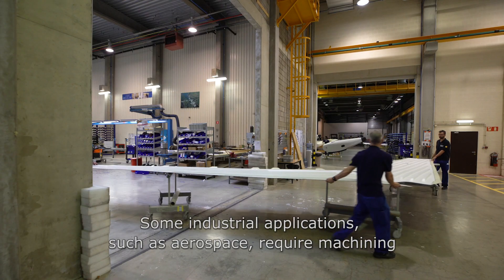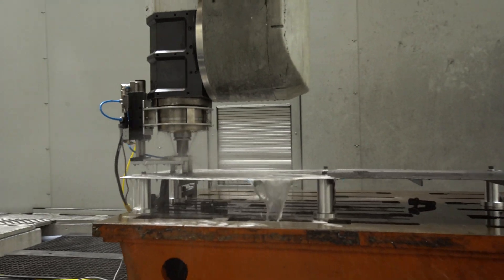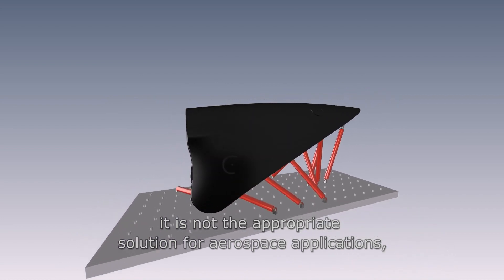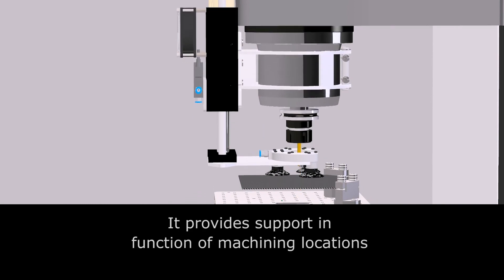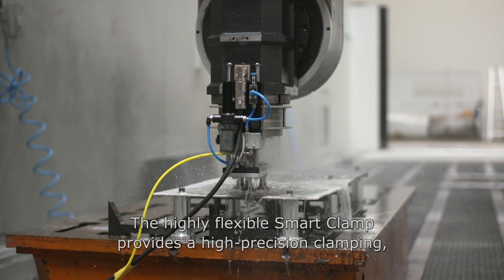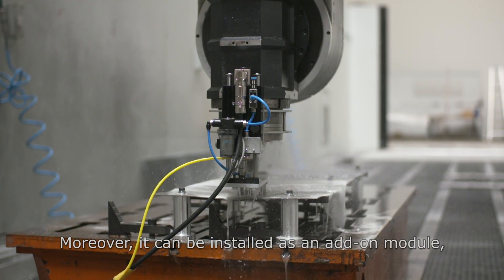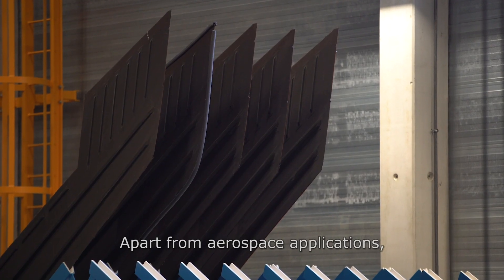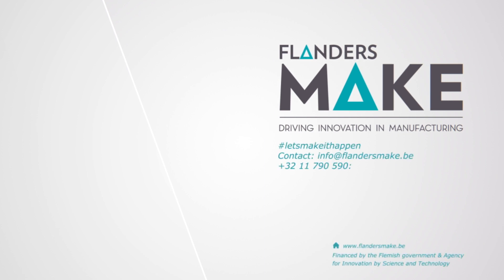Flanders make - Manucomp smart clamping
Discover our Flanders Make patented smart clamping system